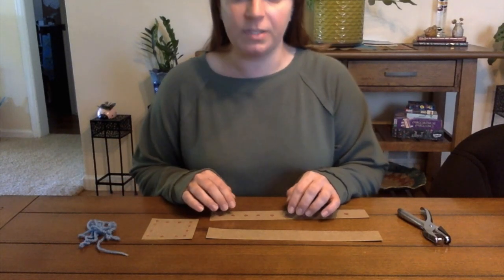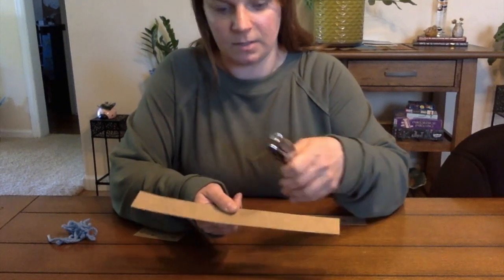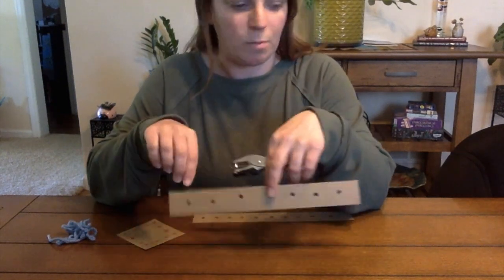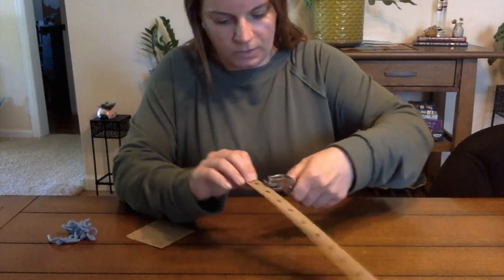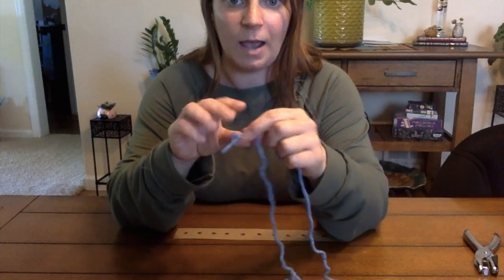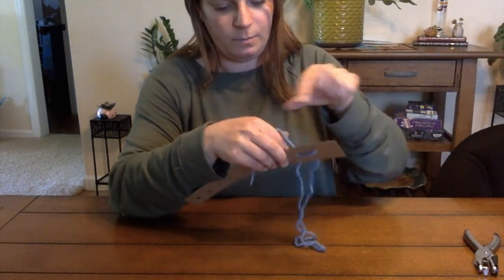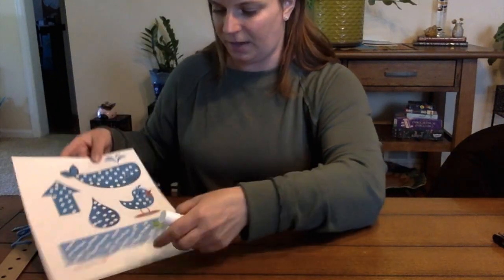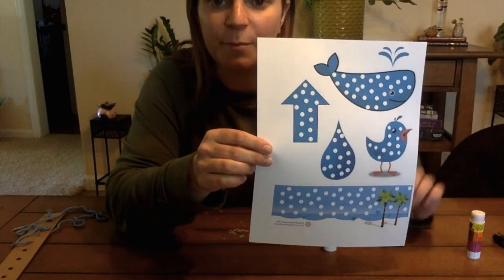Occupational Therapy Hole Punching Activity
Hi All! Miss Steph from OT helped us out and gave us an awesome activity to try! How great is she?? Enjoy!